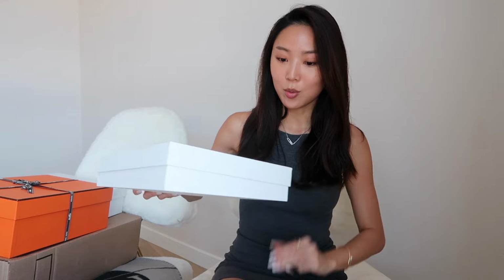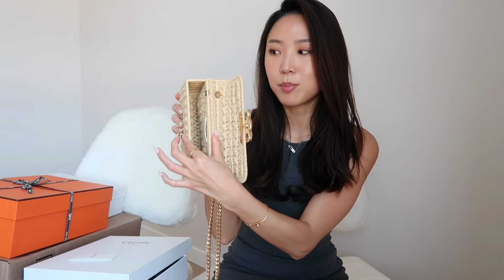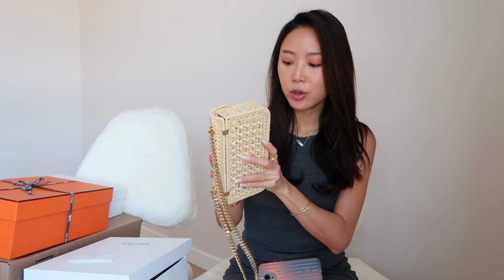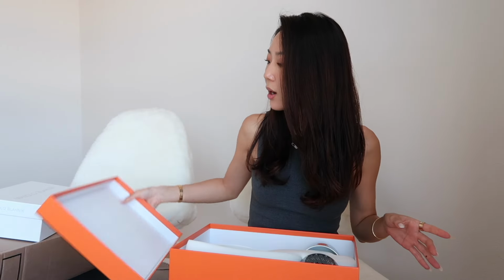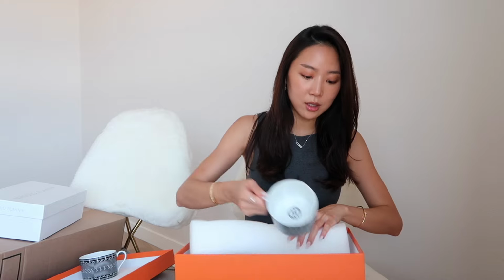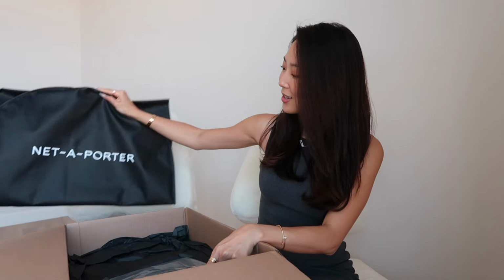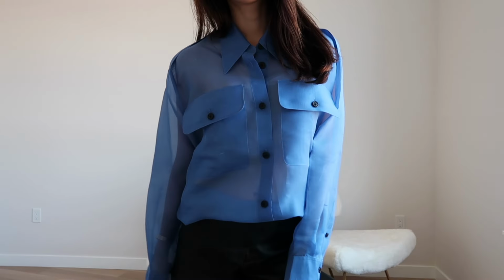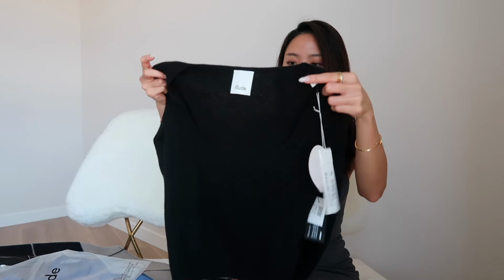LUXURY UNBOXING • HERMES, CELINE, MANOLO BLAHNIK, NET-A-PORTER • DESIGNER FASHION HAUL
LUXURY FASHION HAUL • HERMES, CELINE, MANOLO BLAHNIK, KHAITE